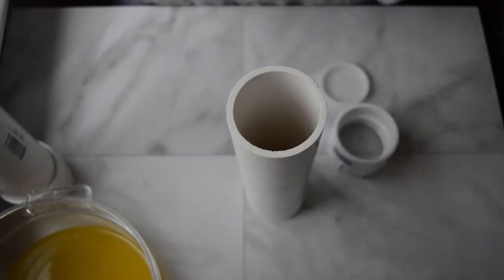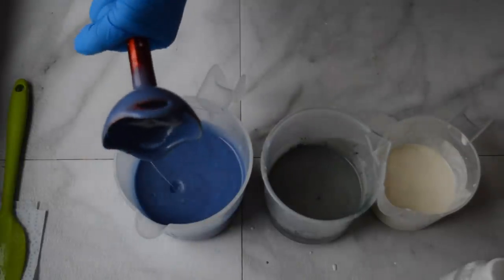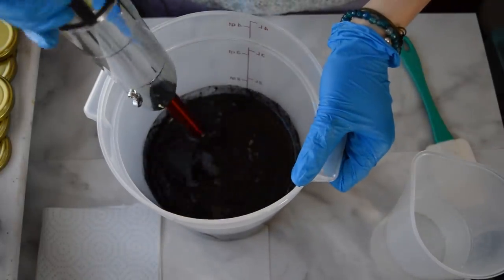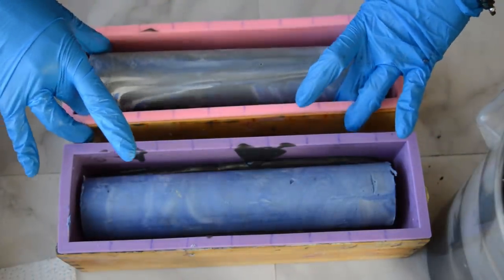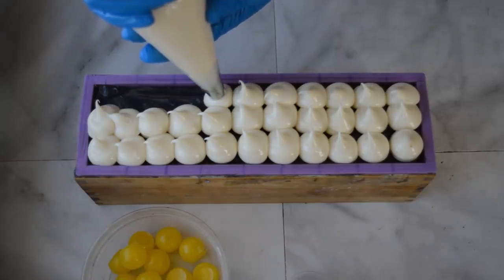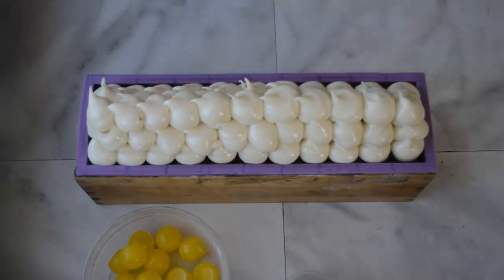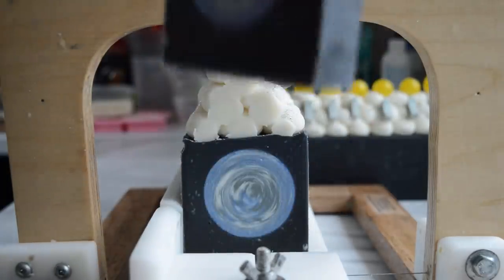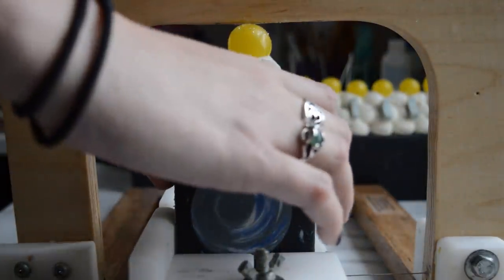Making Down to Earth Soap | 🌎 LUNA FAE CREATIONS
😍 Quite delighted with this soap. I’ll definitely try to keep it in “rotation”.  😂

Q:  What did earth say to the other planets?

                 A:  You guys have no life

💌MAILING ADDRESS💌
Tierra Hayes
Perry Hall, MD 21128

THANK YOU ! KEEP CRAFTING ! HAVE A FAIRY NICE DAY AND SMELL YA LAYER !

- Tierrafae